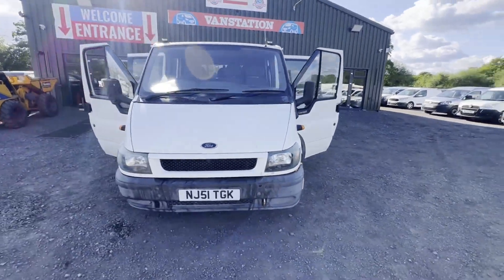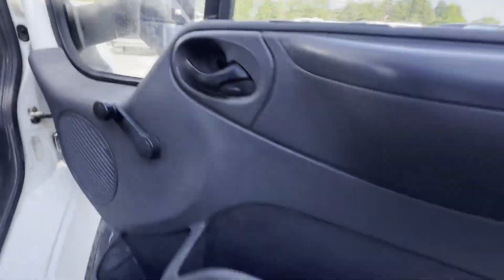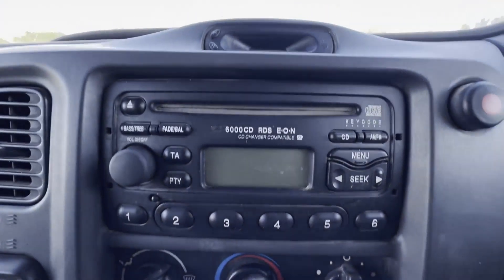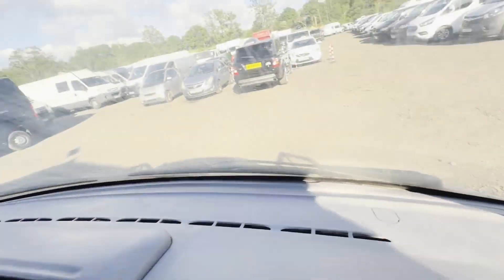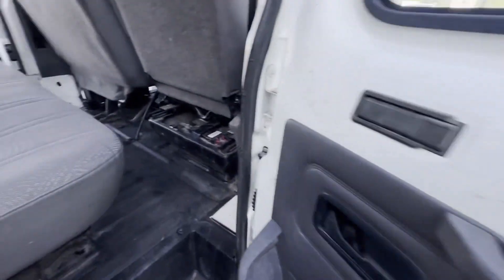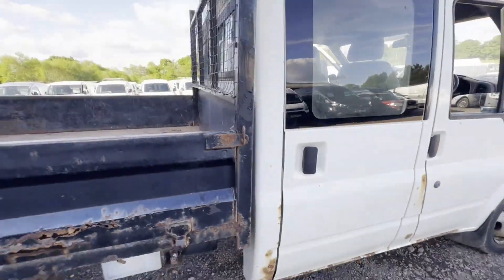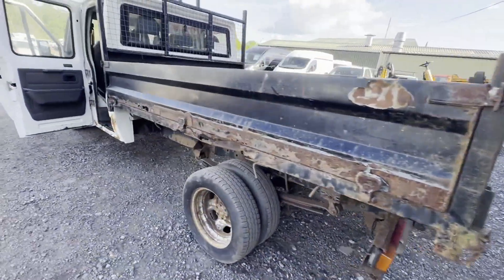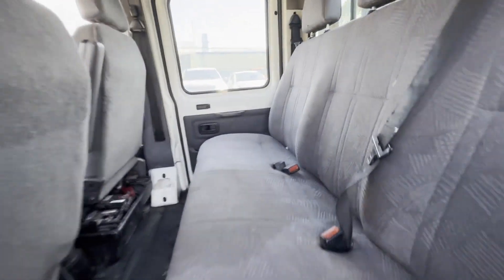NJ51TGK - 2001 Ford Transit 2.4Di TDi 90PS 350L LWB Box Van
Model: 51 PLATE FORD TRANSIT 2.4DI TDI 90PS 350L LWB WORKING TIPPER STARTS DRIVES GREAT
Body: White - Tipper
Mileage: 137000
Engine: 2402cc V184/2.4
Transmission: 5 Speed Manual - RWD
Mechanical Summary: 🟢 Starts perfect. Runs perfect. Gearbox, drivetrain, transmission perfect. Pulls in every gear. Brakes are not the best, mot has  expired,
Features: 3 Former Keepers, 2 Keys
HPI: Clear